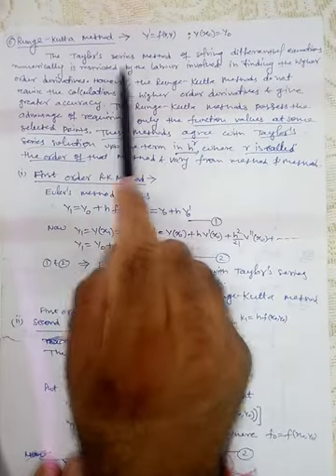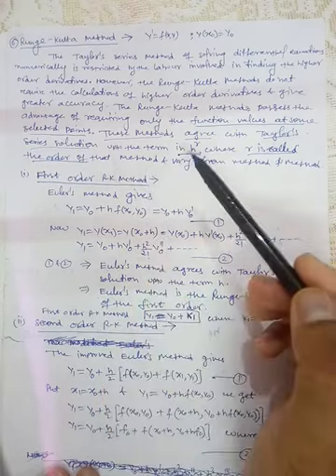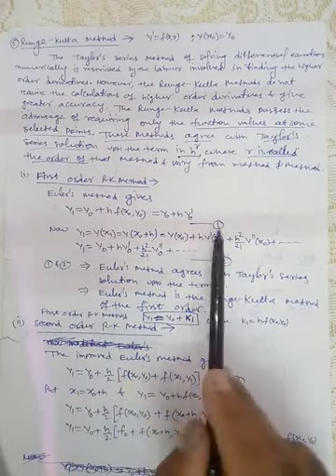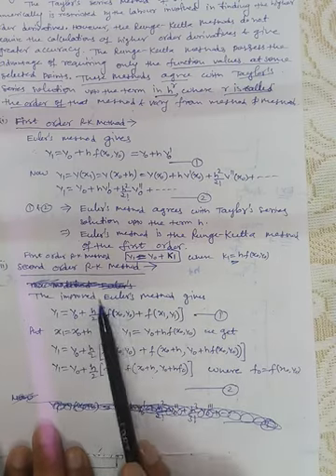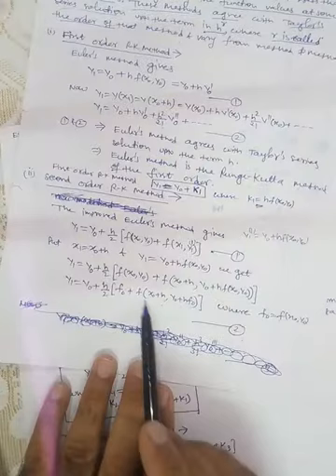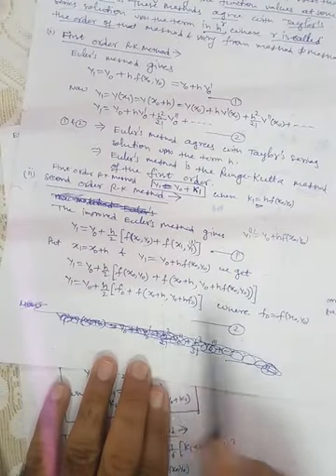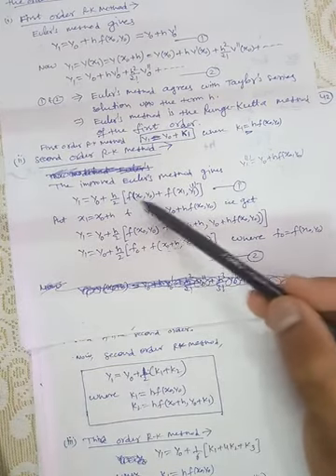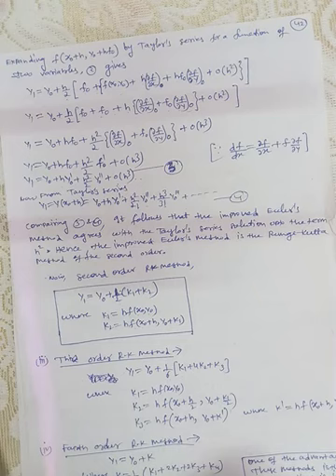Lec 29 Numerical Solution of IVP(Part-6)